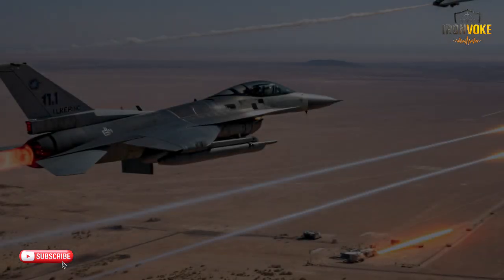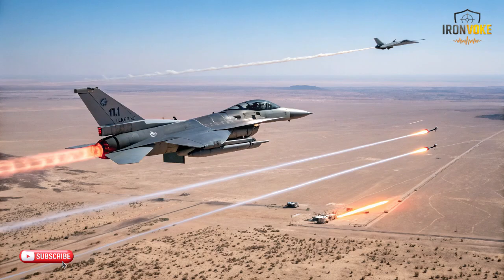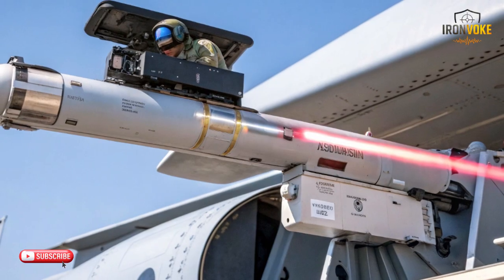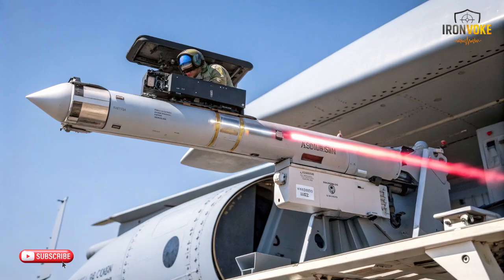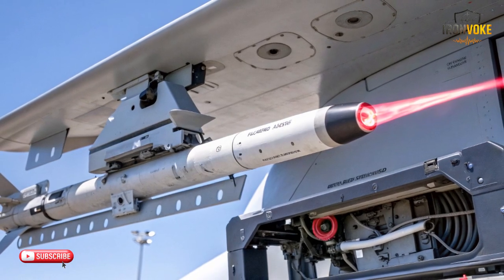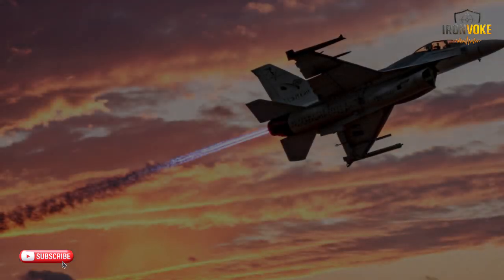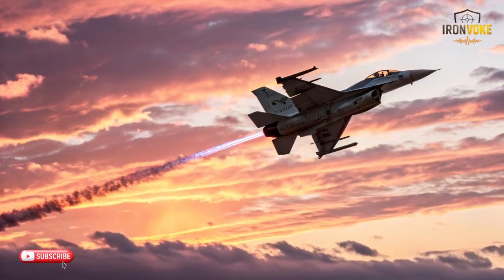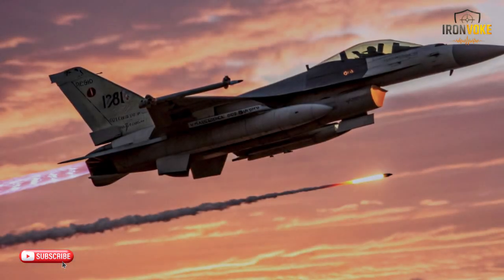DIRCM Technology: A Deep Dive into Israel’s Aircraft Safety Systems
Welcome to our deep dive into Israel's advanced Directed Infrared Countermeasure (DIRCM) technology! In this video, we explore how this cutting-edge system works to protect aircraft from missile threats, making them safer in hostile environments. Israel has been at the forefront of developing this powerful technology, and its application is revolutionizing air defense worldwide. From the mechanics of the system to real-world success stories, this video covers it all. Watch now to learn how DIRCM is changing the future of aviation safety.